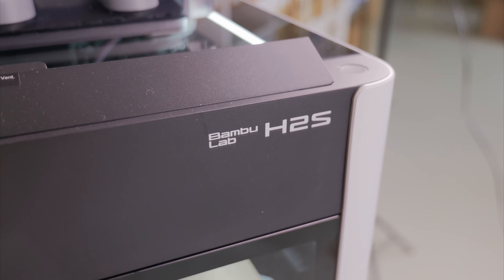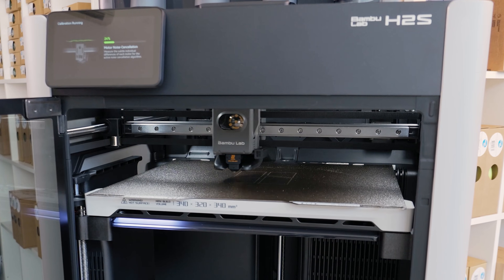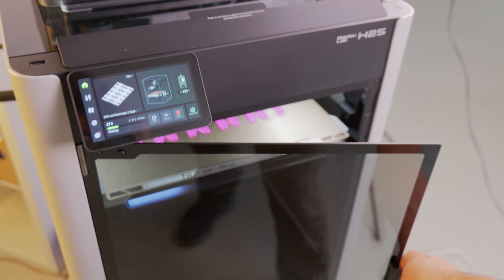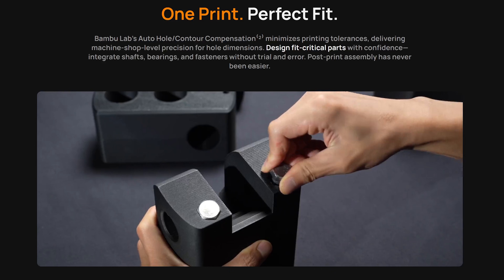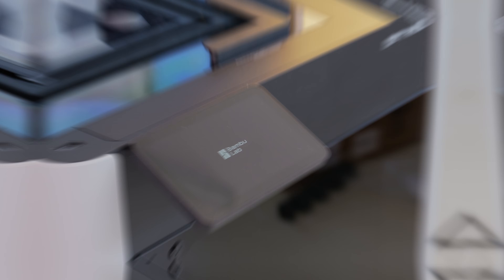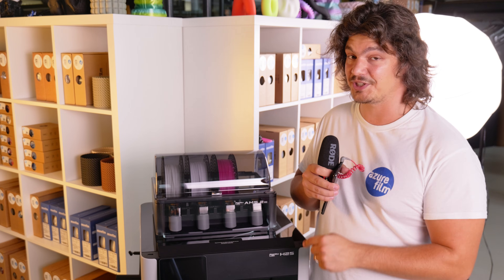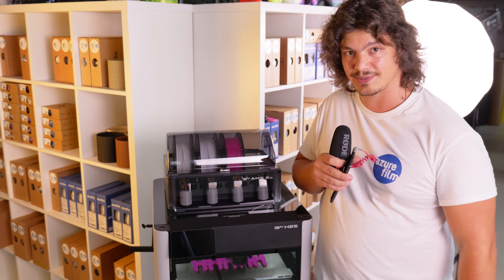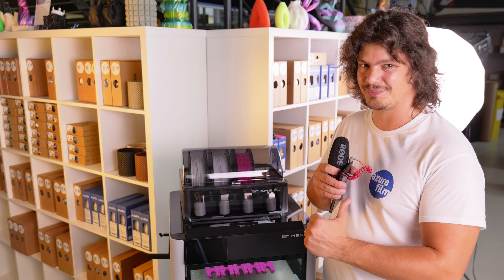Bambu Lab H2S Review. The X1C Replacement?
Get the Bambu Lab H2S now at azurefilm.com

Take a closer look at the Bambu Lab H2S, the single-nozzle model in Bambu’s new H2 lineup. In this review, we walk you through the unboxing, setup, performance, and features that set the H2S apart from the rest.

With its lighter tool head, the H2S achieves accelerations up to 20,000 mm/s² and print speeds of 1,000 mm/s (realistically half for top quality prints). It’s about 20–30% faster than the dual-nozzle H2D and comes with a slightly larger build volume at 340 × 320 × 340 mm, making it the biggest build plate on any Bambu Lab printer to date.

What makes it stand out:

Simpler maintenance thanks to fewer moving parts

Interchangeable hotends and build plates with the H2D

Auto Hole/Contour Compensation and Active Vibration Compensation for exceptional accuracy

Dynamic flow calibration with an eddy current sensor

Automatic chamber heating/cooling for consistent performance

While the H2S trims down some premium components (like advanced nozzle wiping and high-end cooling found on the H2D), it retains many flagship-level features:

Up to 65 °C active chamber heating

350 °C nozzle temperature

Optional laser and cutter modules

Support for up to 24 filament slots

23 onboard sensors and 3 built-in cameras with AI monitoring

Precision up to 50 microns with Vision Encoder support

With a price at roughly two-thirds of the H2D, the Bambu Lab H2S delivers tremendous value—essentially a bigger, faster X1C with many next-gen features.

Bambu Lab H2S vs H2D

Bambu Lab H2S speed test

high speed 3D printing

Bambu Lab H2 series review

Bambu Lab H2S unboxing

Bambu Lab H2S setup guide

Bambu Lab H2S print quality

fastest consumer 3D printer

Bambu Lab 3D printer 2025

Bambu Lab H2 features

H2S vs H2D comparison

Bambu Lab single nozzle printer

3D printer with AI cameras

big build volume 3D printer

Bambu Lab X1C successor

Bambu Lab H2 review

Azurefilm 3D printers

best value 3D printer 2025